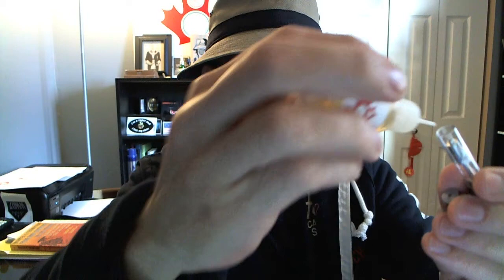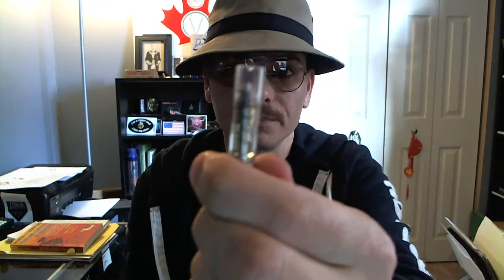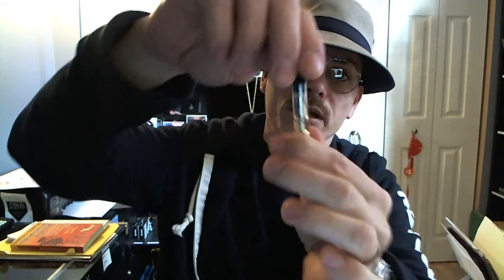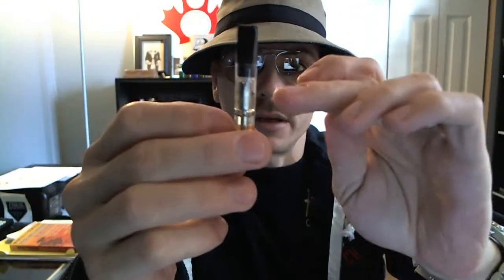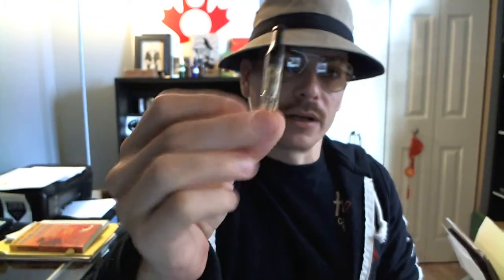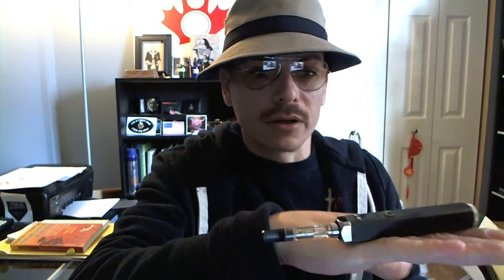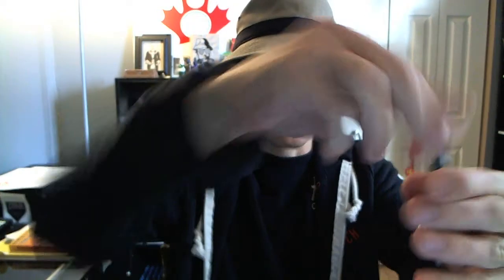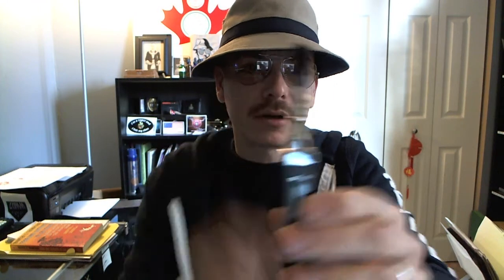Kanger G5 Clear Cartomizers - How to use / Tips and Tricks Demo and what is a Movember Mustasche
A demo video for the new G5 Clear Cartos from Kanger and NicFitNation. Each clearo can be refilled about 15 times.

Suitable for 510, 510XL, eGo, eGo-C Twist, and any mod with a 510 Threading.
Recommended Voltage: 3V - 3.7V